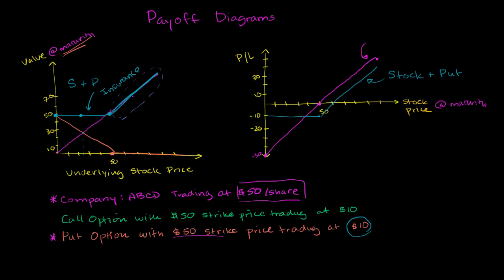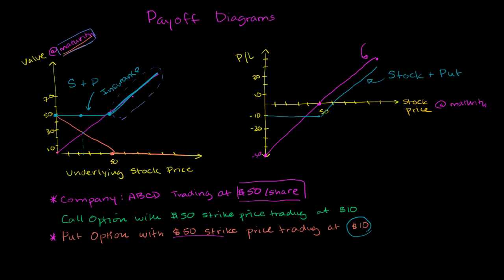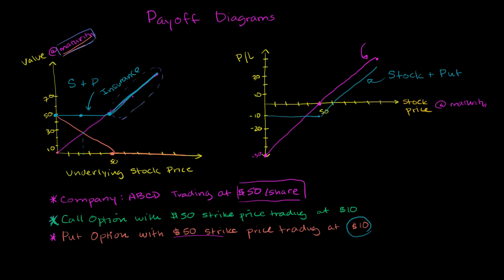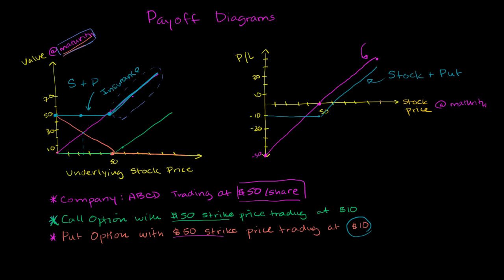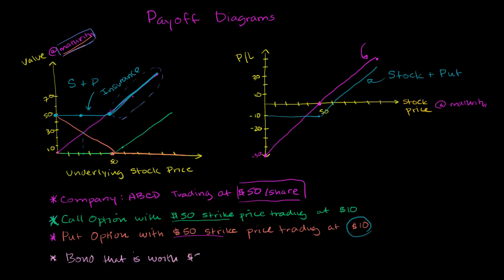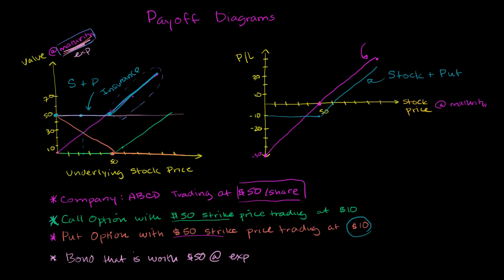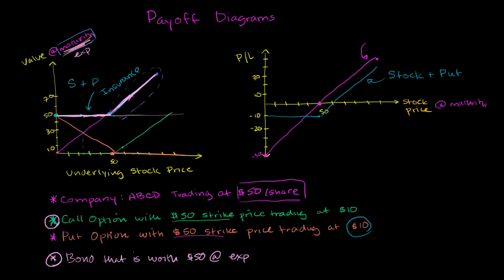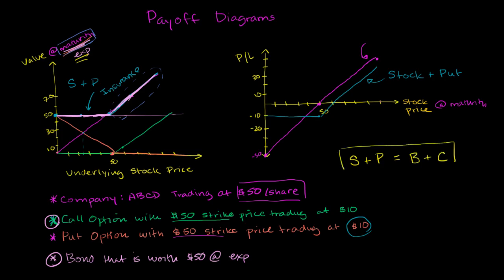Put-call parity | Finance & Capital Markets | Khan Academy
Put-Call Parity. Created by Sal Khan.